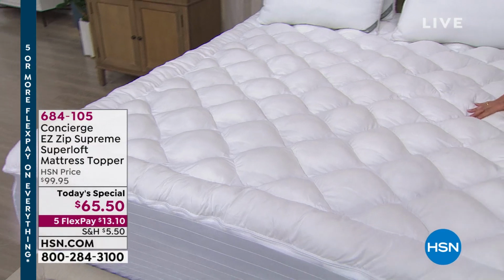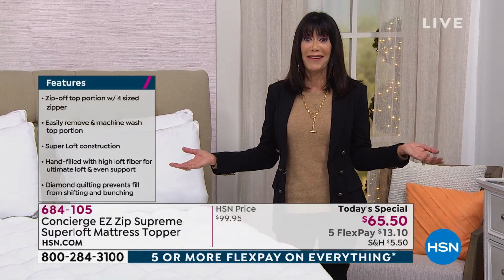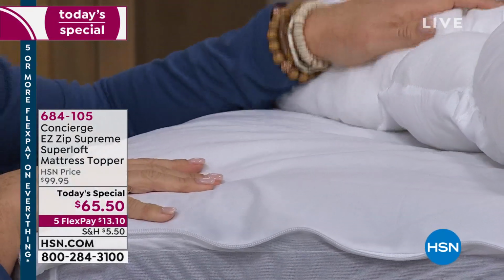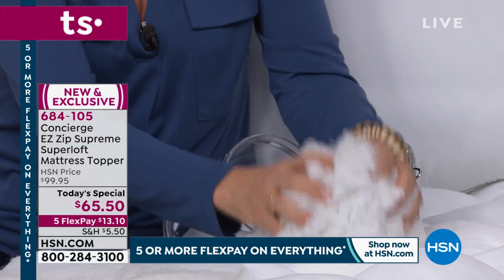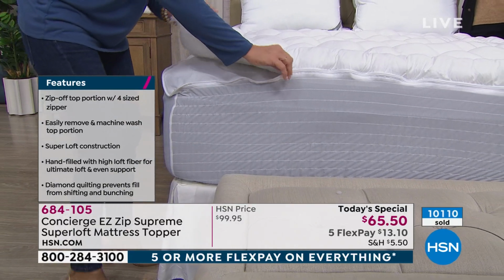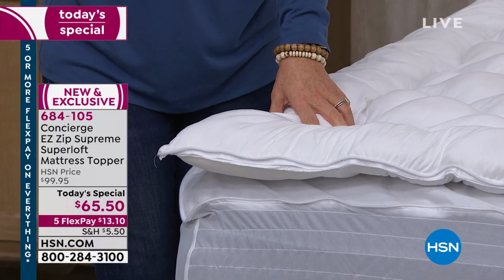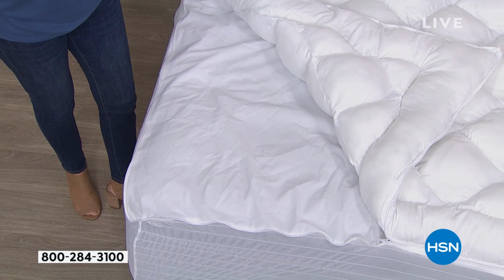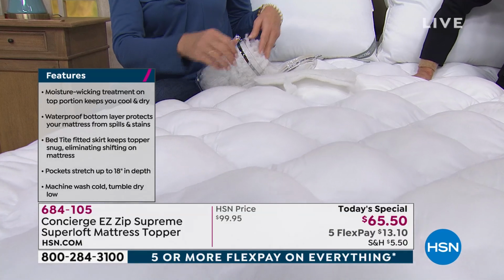Concierge Collection EZ Zip Supreme Superloft Mattress T...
Concierge Collection EZ Zip Supreme Superloft Mattress Topper
Stay cool, calm and rested with this soft, moisturewicking mattress topper, featuring a lofty diamondquilted surface. Bed Tite pockets ensure a snug fit, while a waterproof bottom layer protects your mattress from spills and stains. No worries if you need a quick clean  simply unzip the top and throw it in the wash!